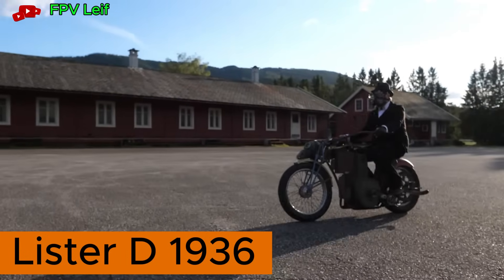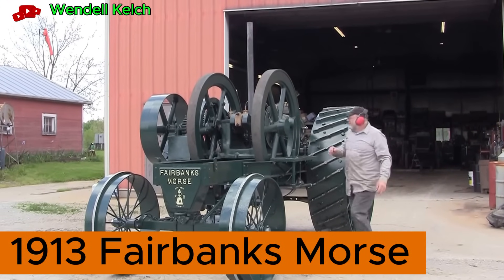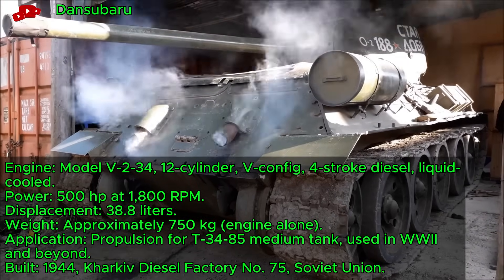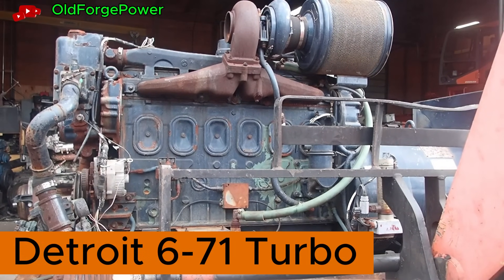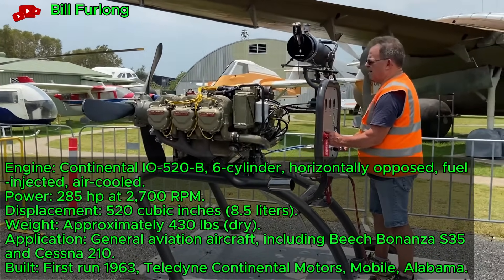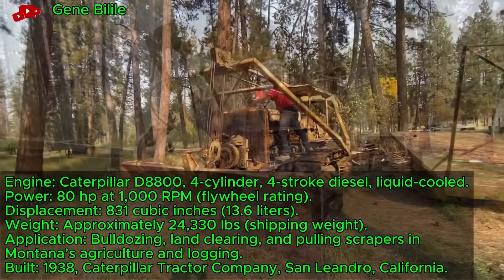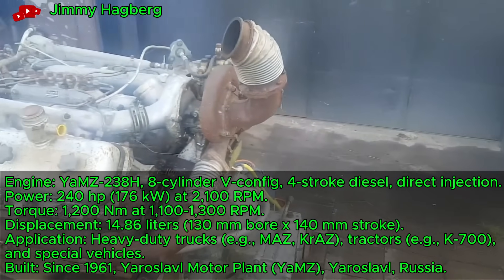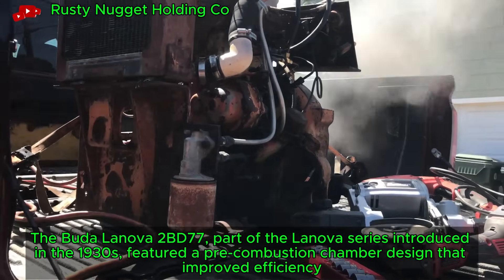Rare Old Engines Starting Up Sound That Will Blow Your Ears! ▶ Part 48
Welcome to a journey exploring legendary vintage machines from over a century ago, from massive diesel engines to early tractors and aircraft! This video captures the impressive startup moments of machines like the Tatra 111, Caterpillar D-8, and Fairbanks Morse, once the backbone of industry and war. Each machine carries a unique historical story, from powering cities to supporting agriculture in remote areas.

00:05 Lister D 1936,
1:12 1913 Fairbanks Morse,
2:18 1944 T-34-85,
3:34 Detroit 6-71 Turbo,
4:32 Continental IO-520-B,
5:29 Montana Caterpillar D7,
6:43 YaMZ-238H,
7:39 Buda Lanova 2BD77,
8:44 Marine Chevy Big Block 454

Full credits will be added as soon as possible.